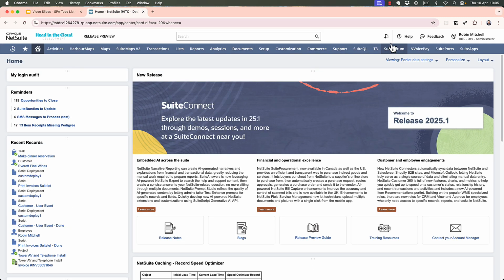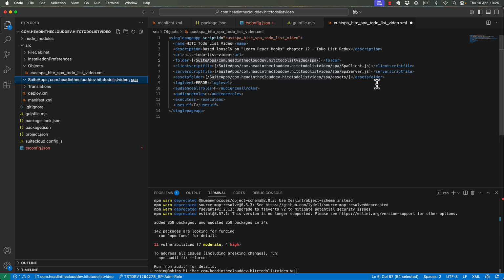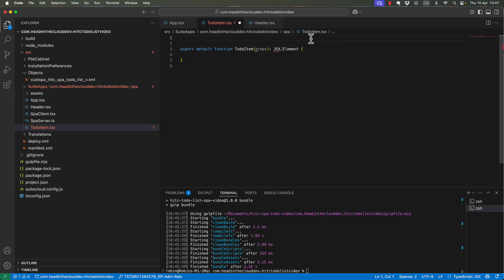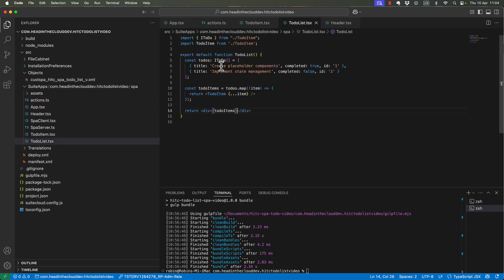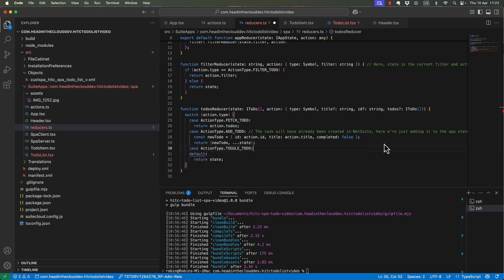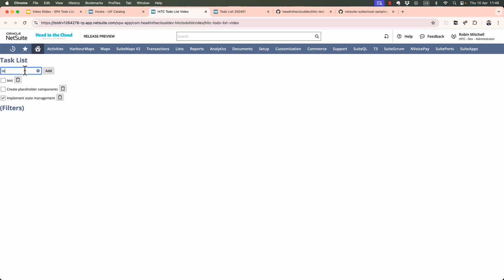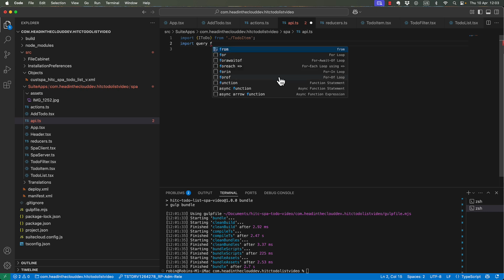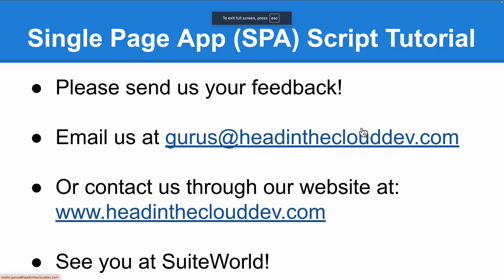NetSuite Single Page Application - Todo List - Tutorial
NetSuite development tutorial for how to create a Single Page Application (SPA) in SuiteScript.  In this scenario we create a basic Todo List app that connects to Task records in NetSuite.  For the development environment, I am on a Mac using VS Code, writing TypeScript.